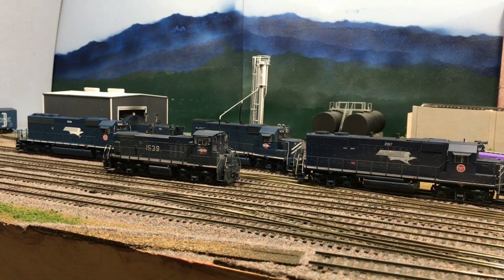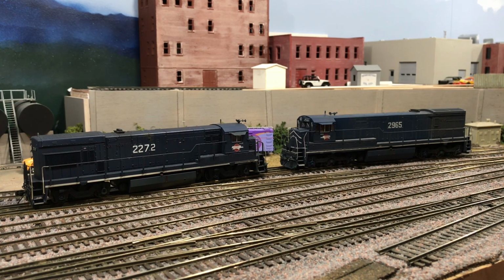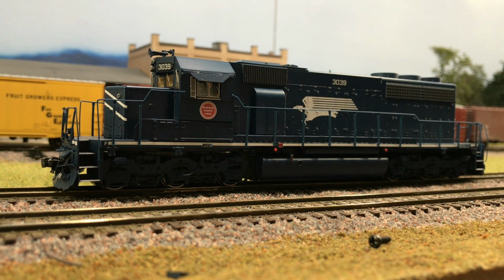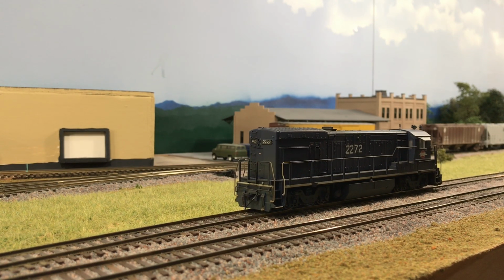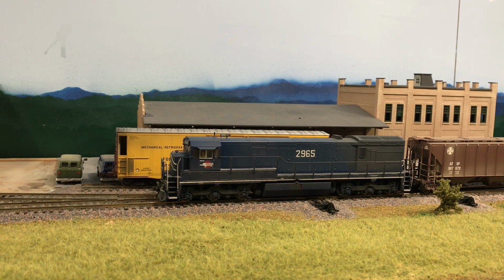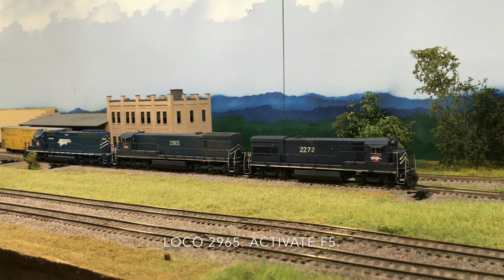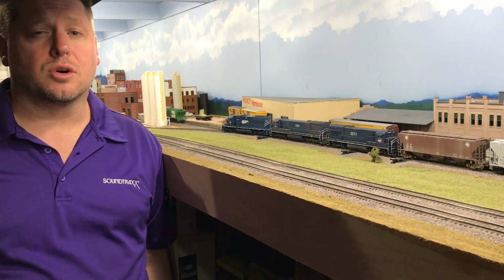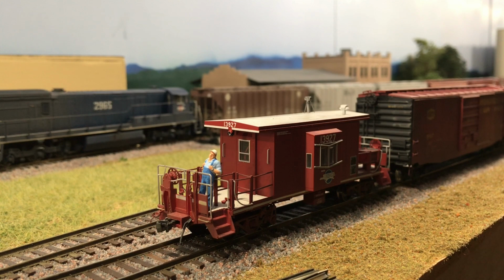Using Tsunami2 on MoPac Locomotives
In this tutorial, George takes you through the setup of the Tsunami2 to help get the most from the decoders' features for running second generation MoPac diesels following prototype practices.